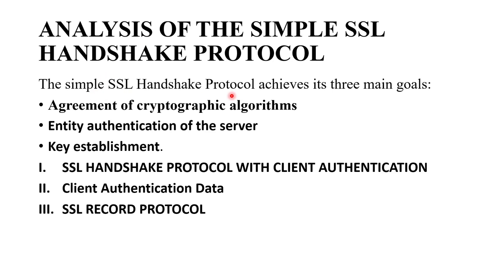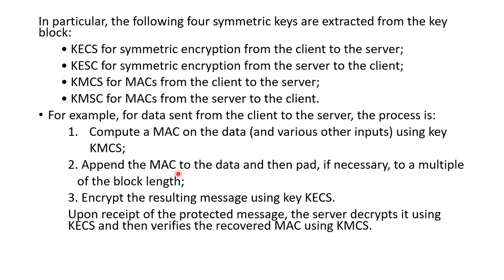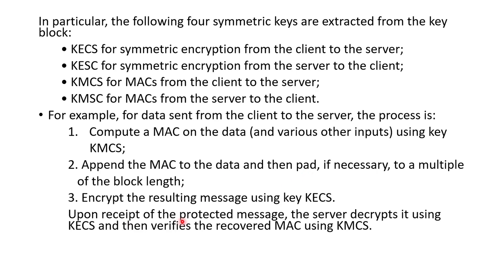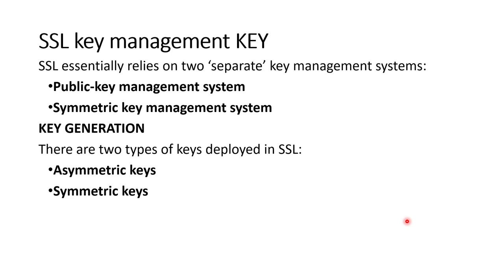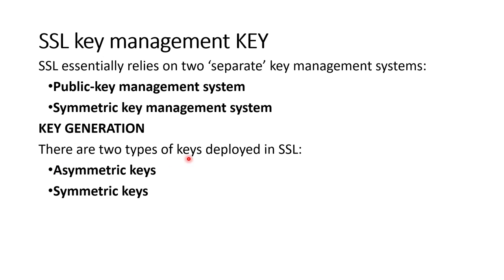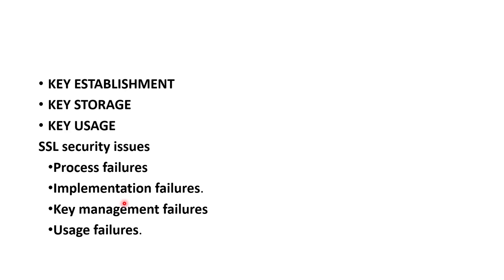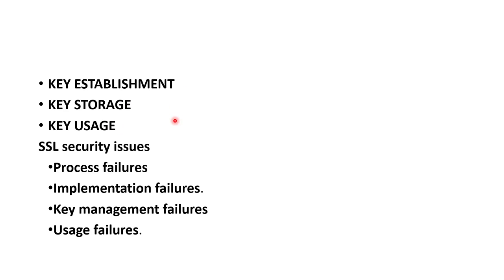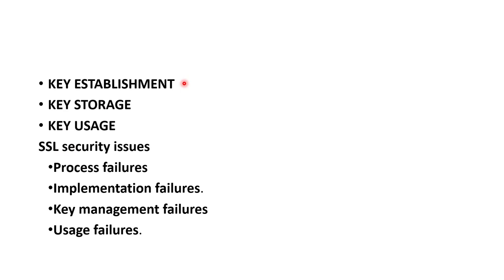INS Module 5 SSL HANDSHAKE PROTOCOL